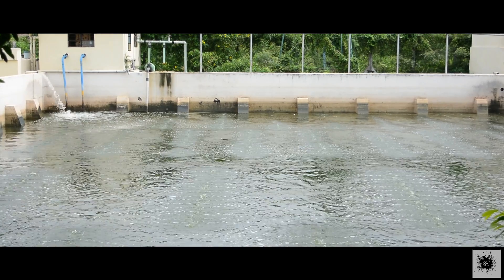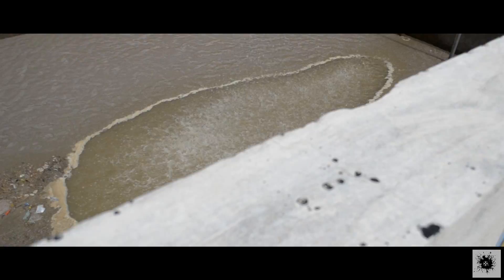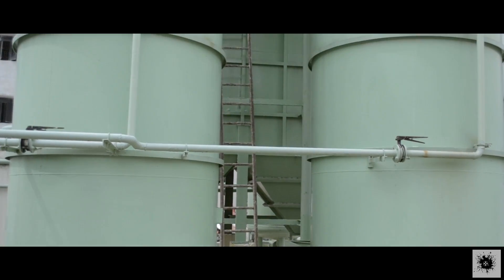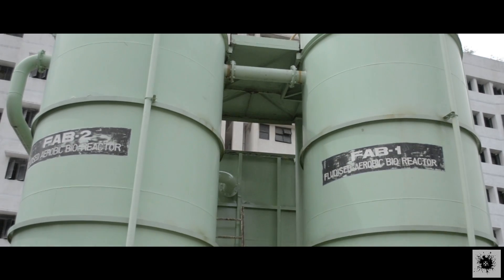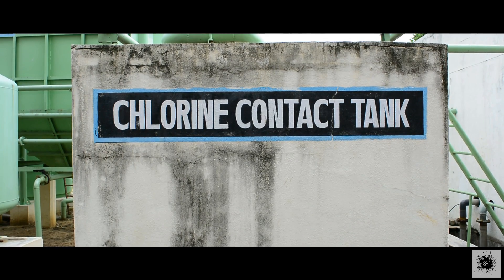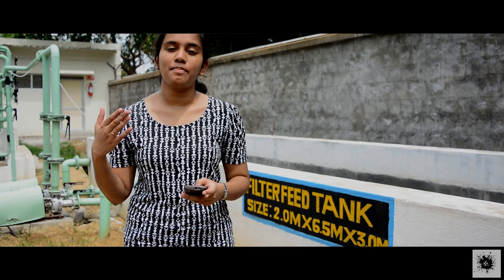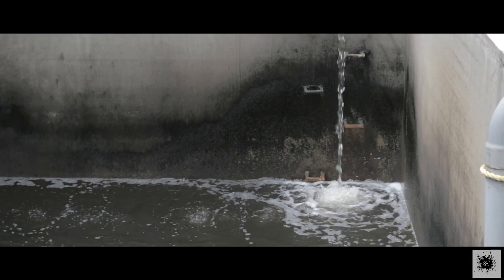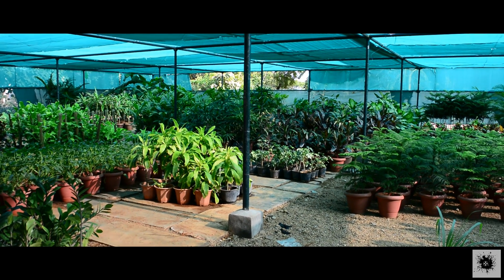Water Treatment Plant - VIT University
This is a video which shows the different processes and methods that are involved in the treatment of waste water. This is one of the way in which VIT contributes to Water Conservation.